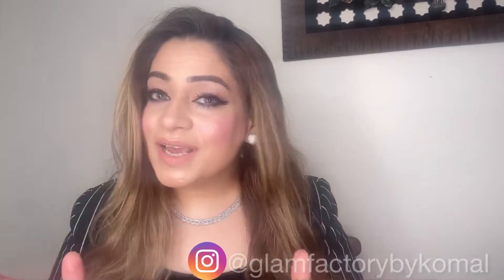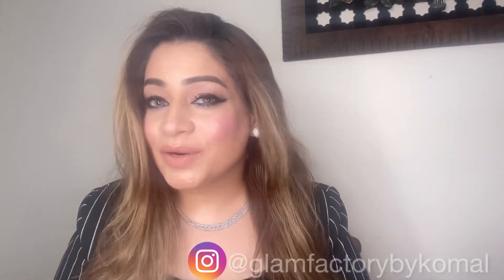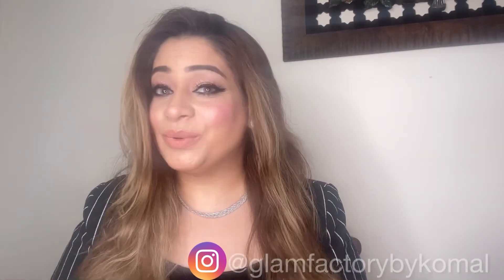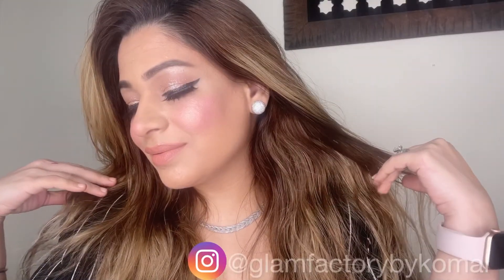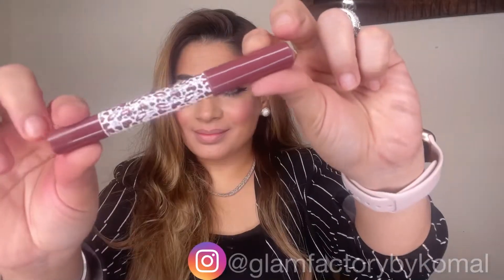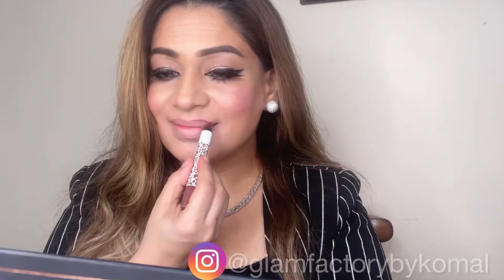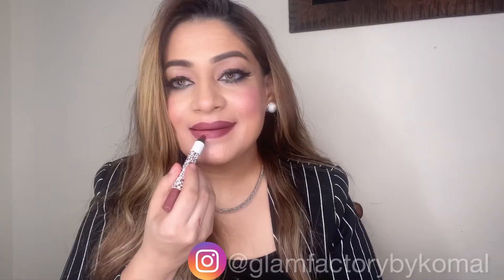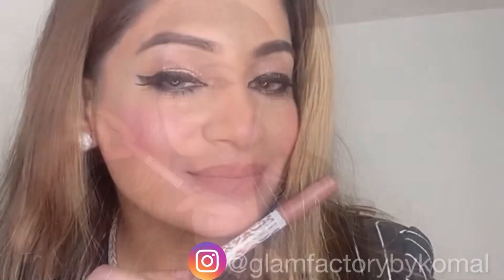Lip swatches from my favourite brands || Glam factory by komal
Hi
Today’s tutorial is all about lipstick my favourite  lip colour swatches. I promise you would love it.
Do share your reviews in the comment section……

Lip colour : 1 - @maybeline
Colour sensational 10
2 : @forever52 Doll house SLC018
3: @forever52 Dusty SLCO24
4: @forever52 Rose SLC007
5: @forever52 velvet matte FT015
6: @forever52 velvet matte FL012
7: @forever52 velvet matte FT006

*Disclamer*